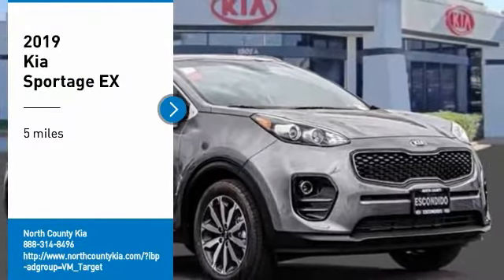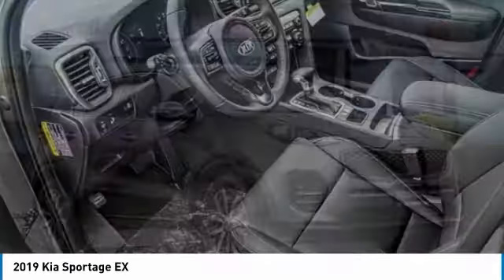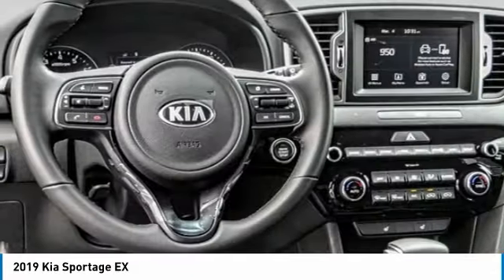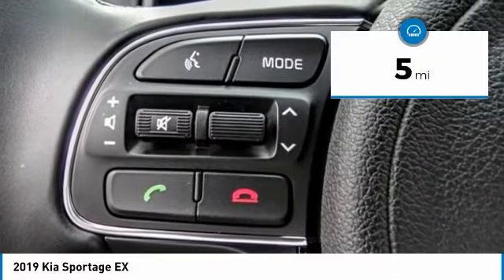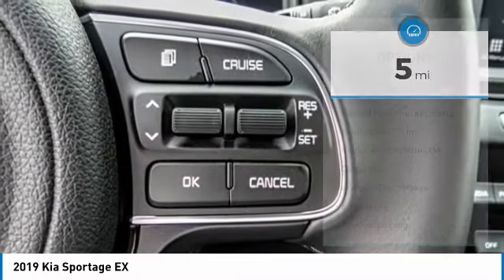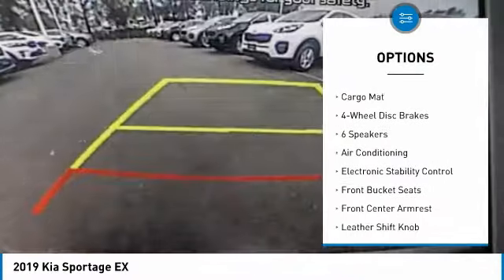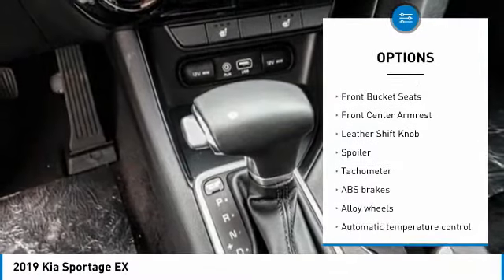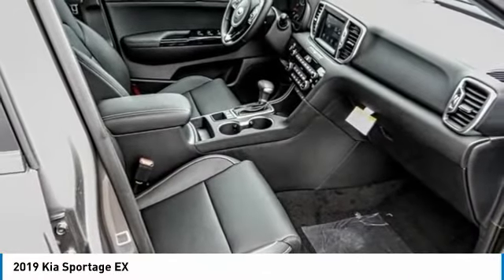2019 Kia Sportage Escondido Ca 2190071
2019 Kia Sportage EX

1501 S Auto Park Way

You'll love this 2019 Kia Sportage. This is a 4d sport utility you'll want to take home. Call and get in touch with North County Kia directly, and be the first to open the 4d sport utility door today!